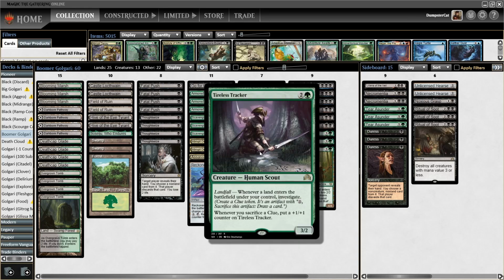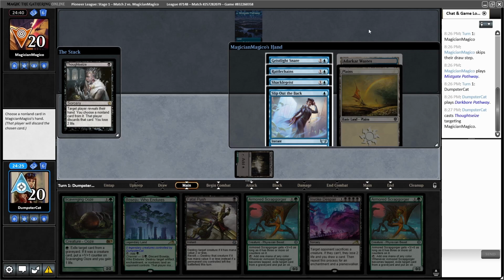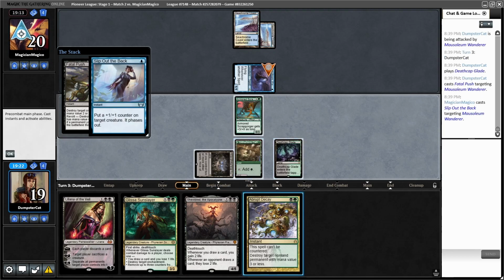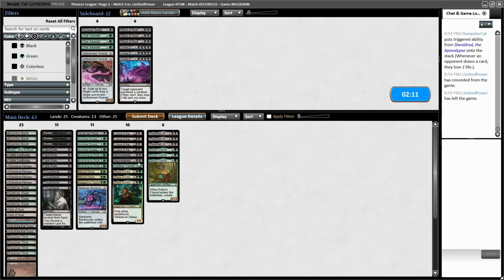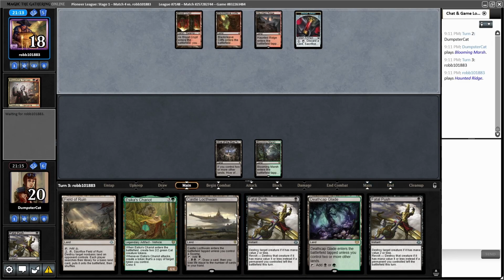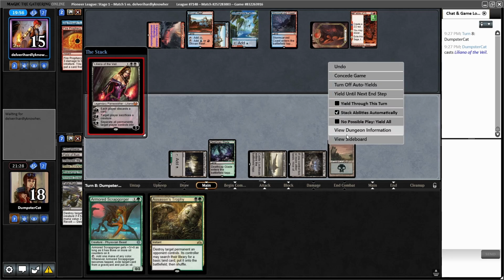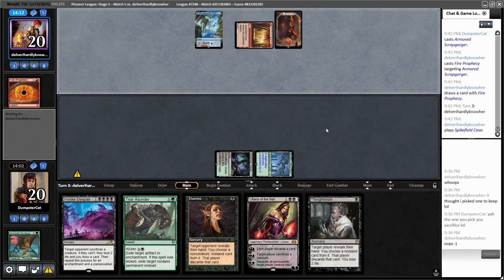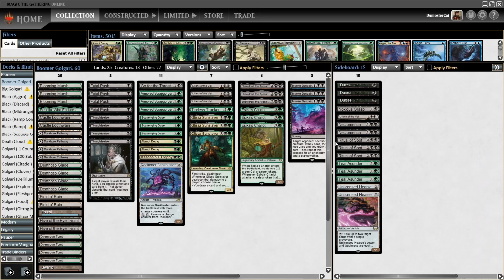Guess Who's Playable Again... | Pioneer Golgari Midrange: League #16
Gotta love Tireless Tracker! Hope you enjoy :)

0:00 Deck Tech
5:32 Match 1 vs. Mono Red Fires
16:40 Match 2 vs. Azorius Spirits
39:21 Match 3 vs. Lotus Field
50:26 Match 4 vs. Rakdos Midrange
1:05:40 Match 5 vs. Izzet Creativity
1:43:42 Deck Closure